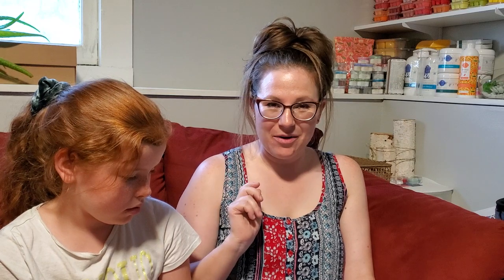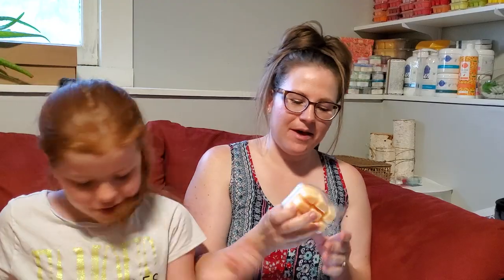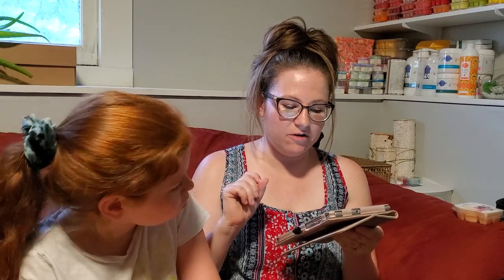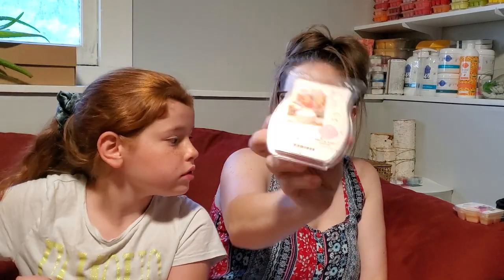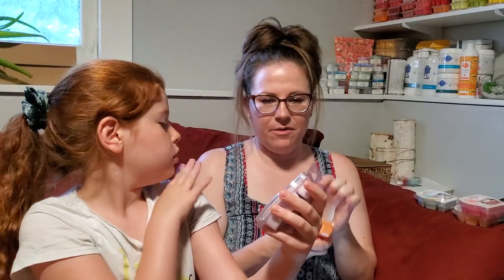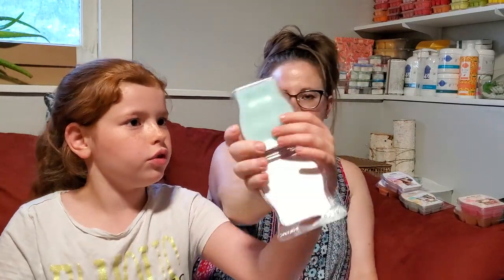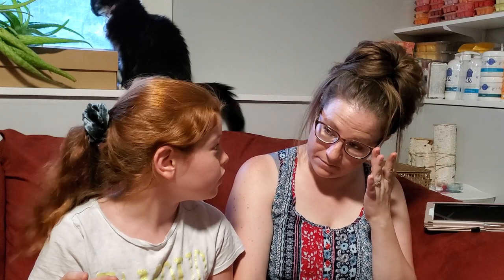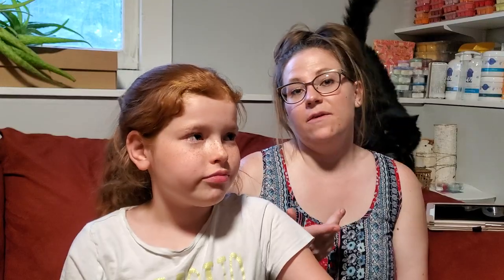Scentsy Moment by Moment Collection First Sniffs!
Join us for our first sniffs of the Moment by Moment Collection,  as well as a bonus warmer unboxing at the end!
allisamazingscents.scentsy.us